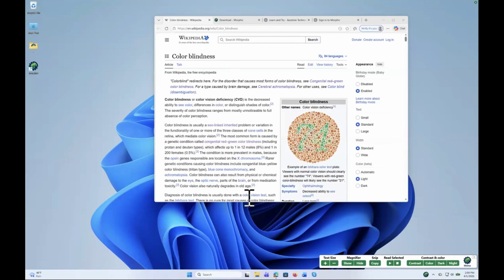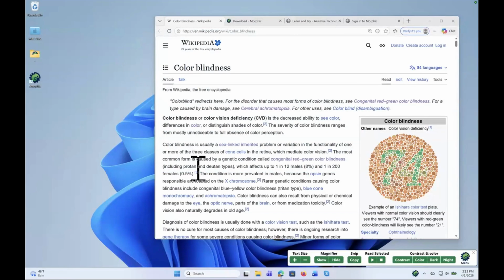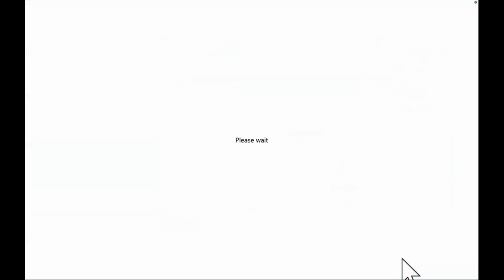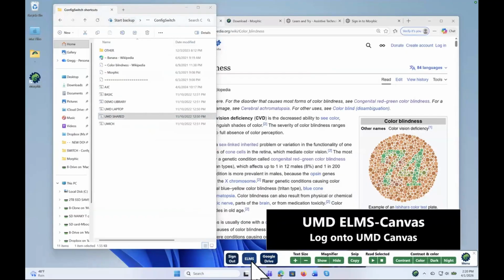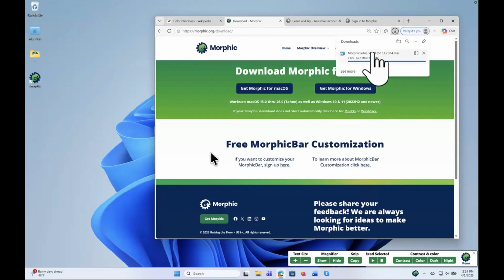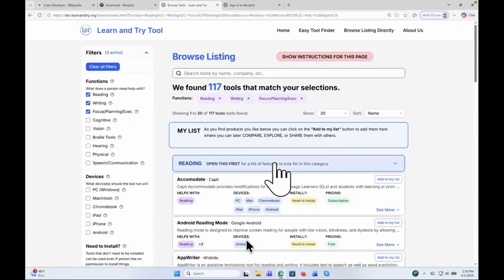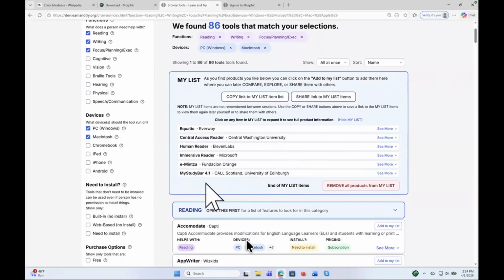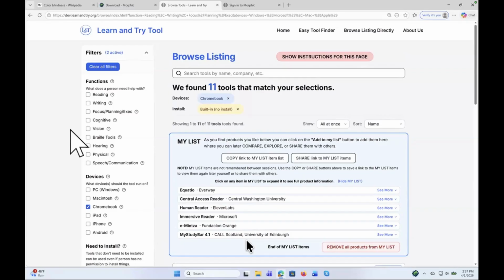SF Tech Council Presents: Find the Right Digital Access Tools-Fast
Do you ever struggle to find the right digital accessibility tools for your clients? With more than 30 accessibility features on the iPhone alone, the options can feel overwhelming.

Meet Gregg Vanderheiden, Co-founder and President, Raising the Floor, who gave us a quick tour of the Learn and Try Tool—a free interactive platform that helps individuals, digital navigators, and caregivers discover, understand, and try out digital and assistive technologies. Gregg also provided information on Morphic, a free, simple toolbar that makes it easier to use a computer by giving quick access to features like larger text, screen zoom, and read-aloud.